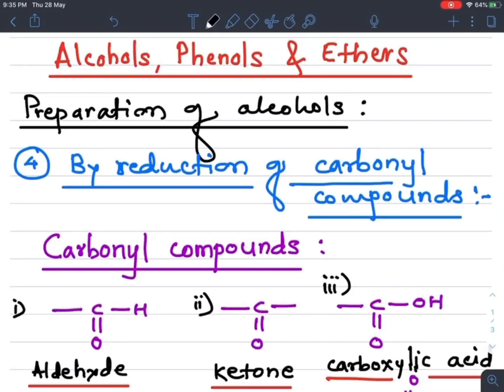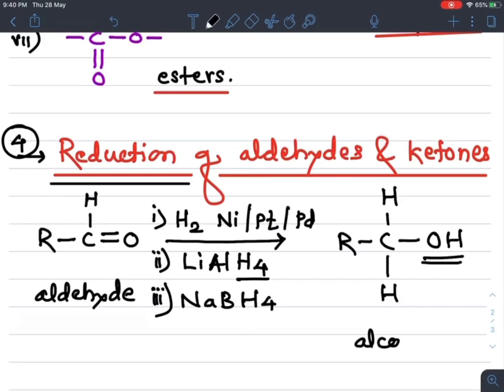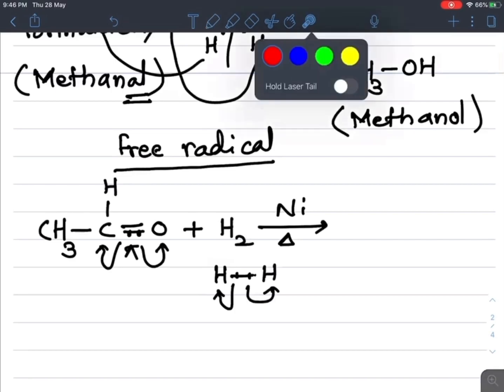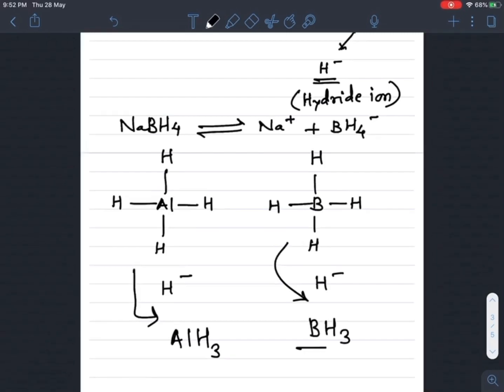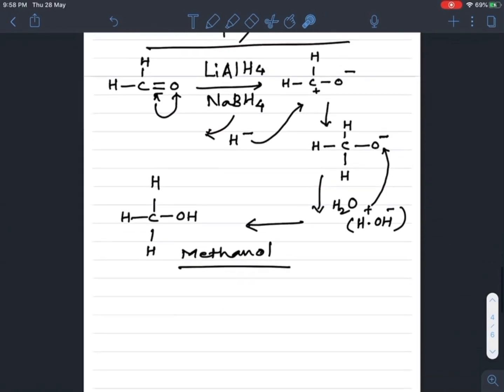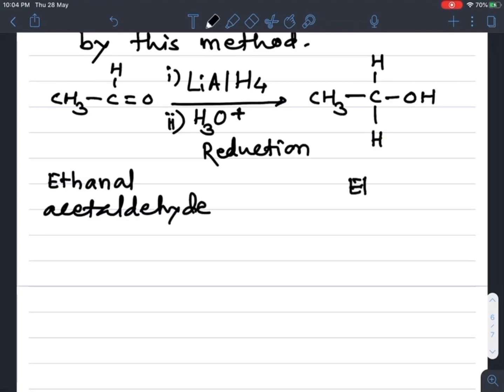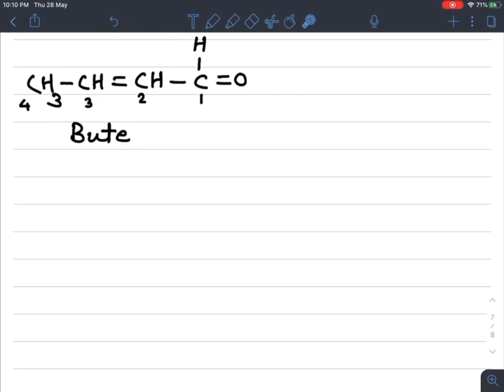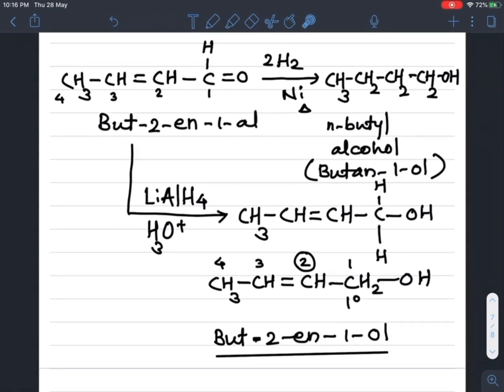Alcohols, phenols, ethers | lecture 11 | Preparation of alcohols- Reduction of carbonyl compounds